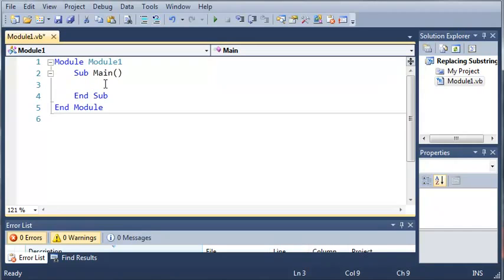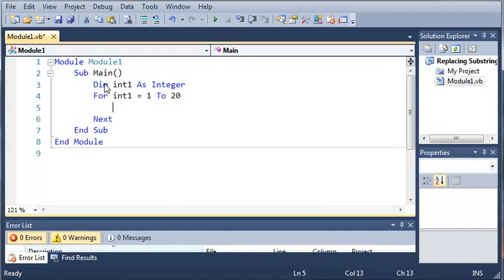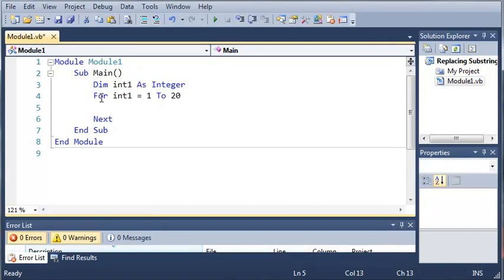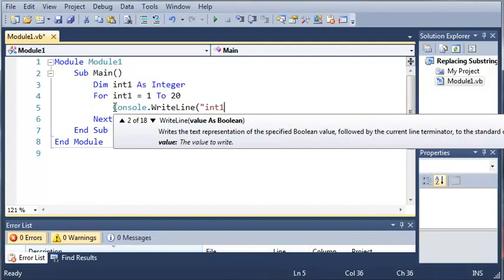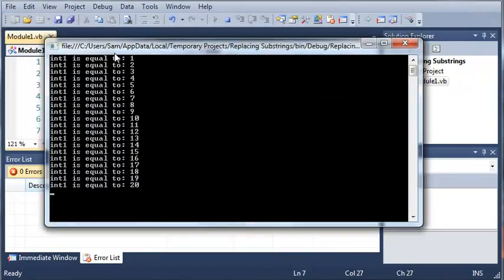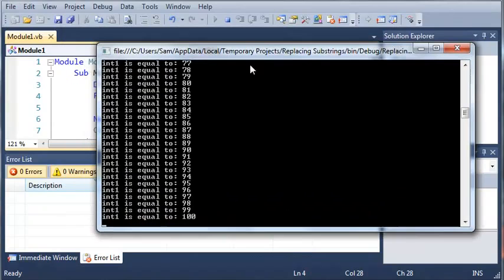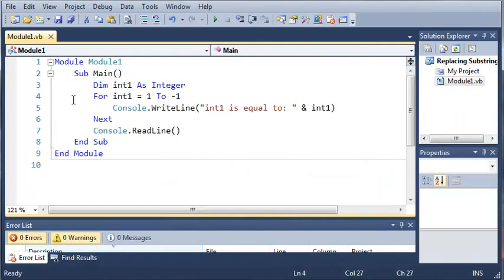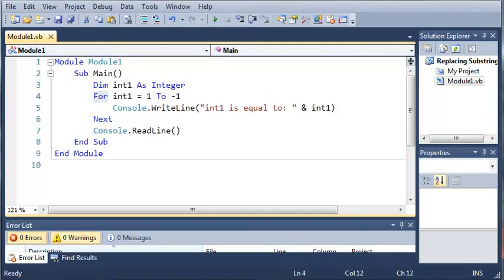Visual Basic Tutorial 26 For Next Loop